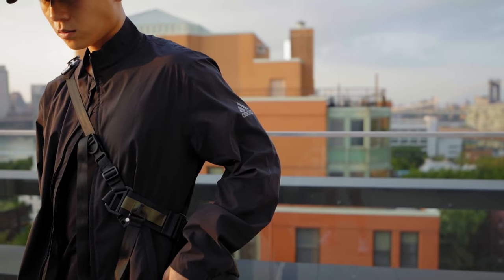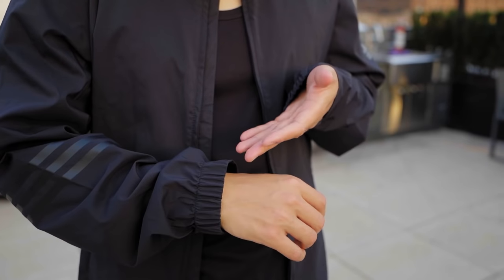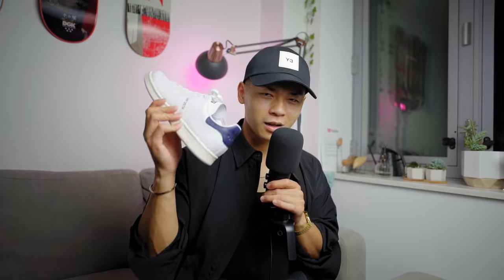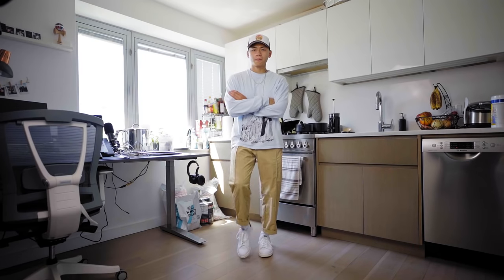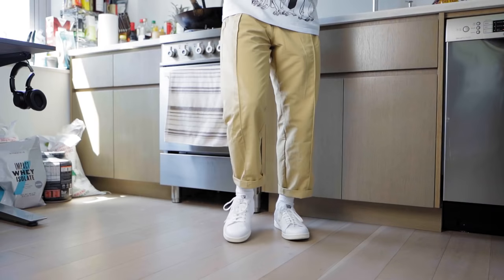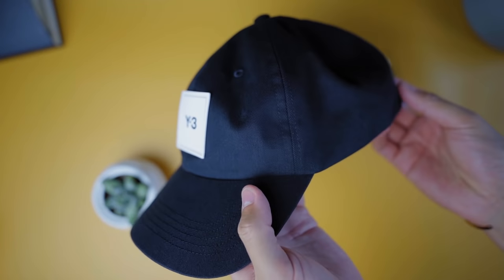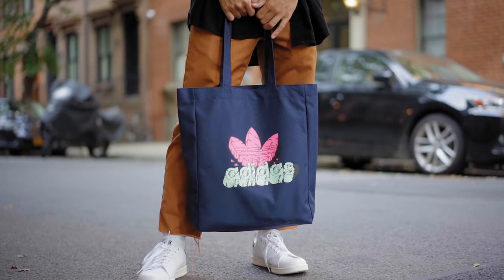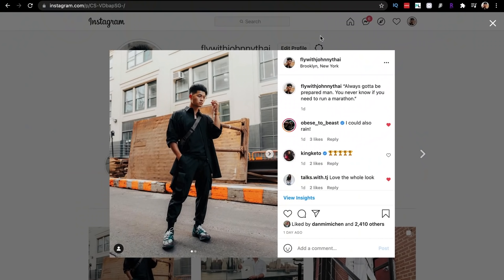Streetwear & Techwear Essentials From ADIDAS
Shop the items here:

Pin Tuck Pants (gender neutral)
Y-3 Square Label Hat
Y-3 Alternative hat
City Icon Hat
Provisional Rain Jacket
Stan Smith (recycled materials)
Graphic Tote bag
Y-3 Ripstop Overshirt